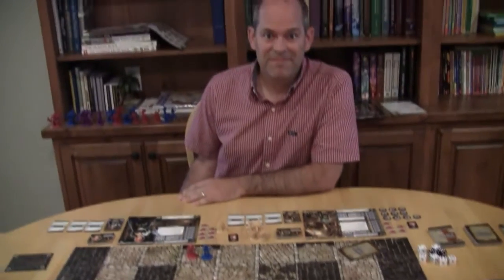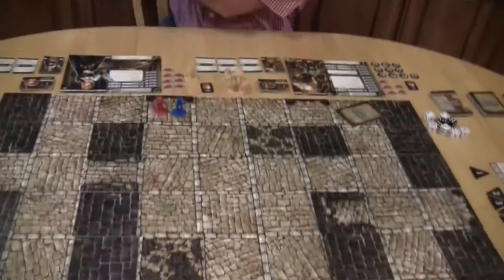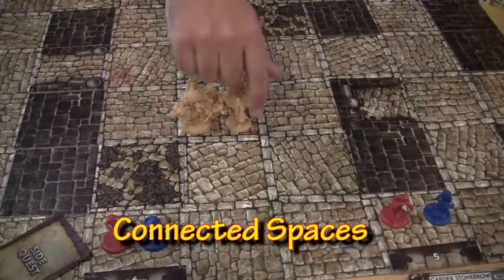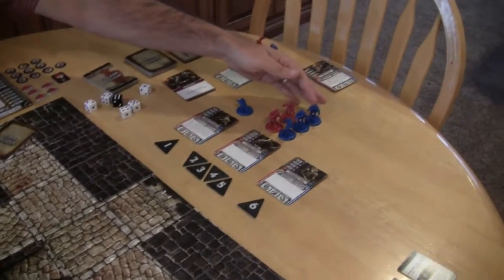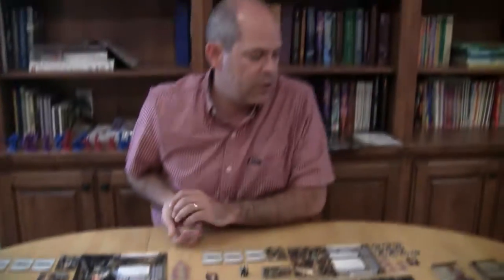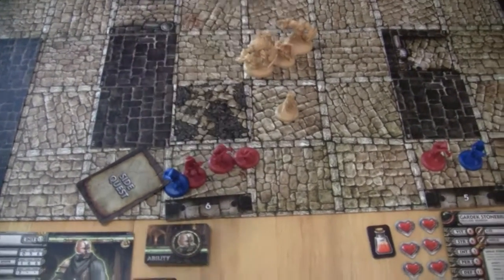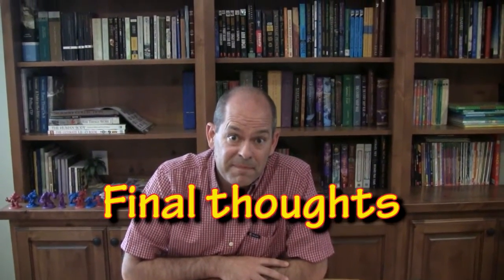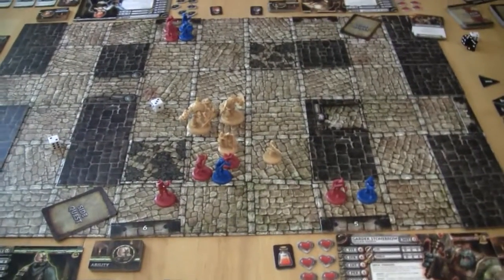Board Game Review: The Undercity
The Undercity is a cooperative board game where the players are heroes working together to save the city from villains. Through campaign chapters, players gain experience and level-up their heroic abilities.